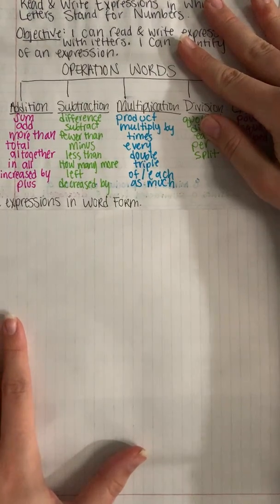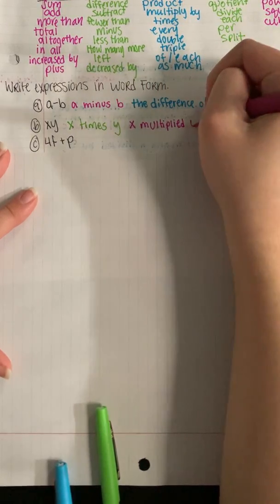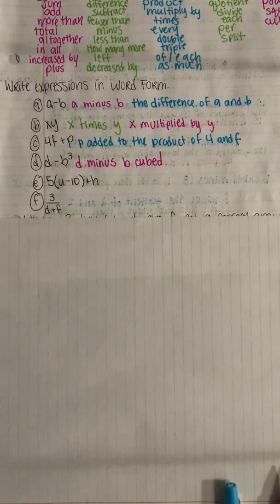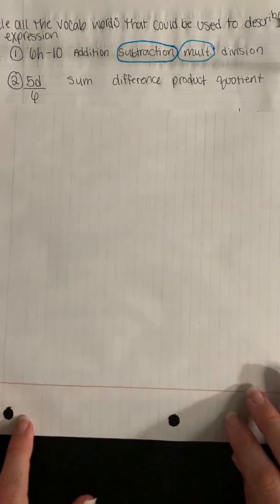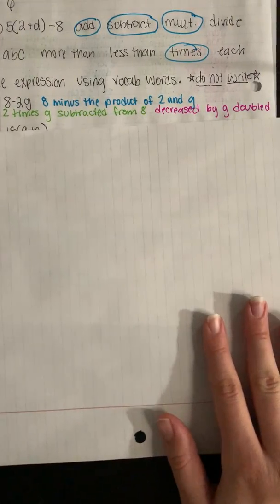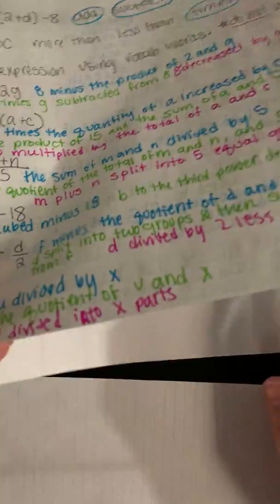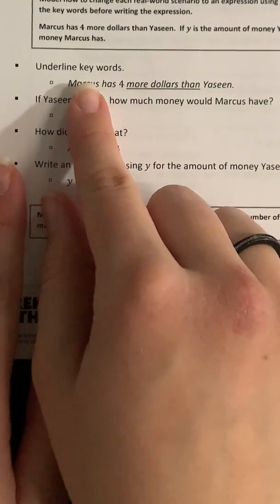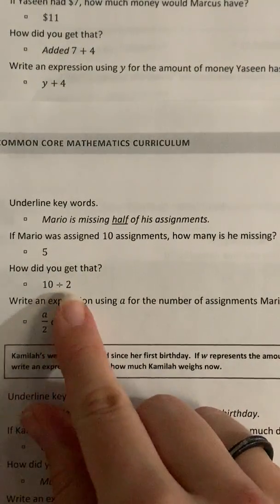Read and Write Expressions in Which Letters Stand for Numbers